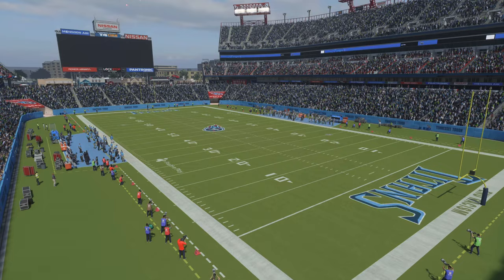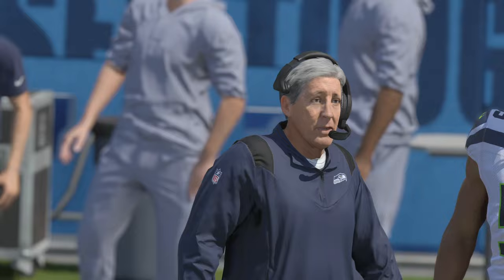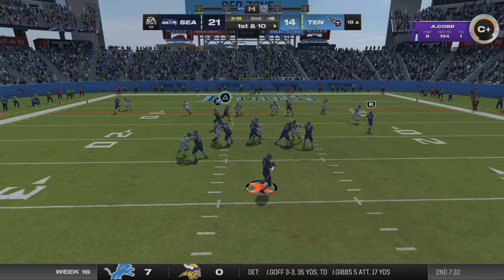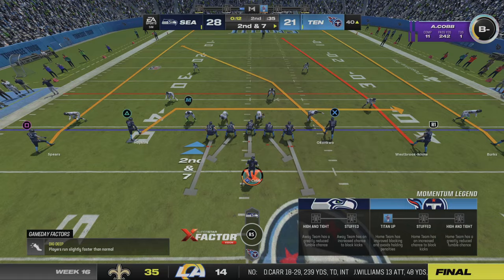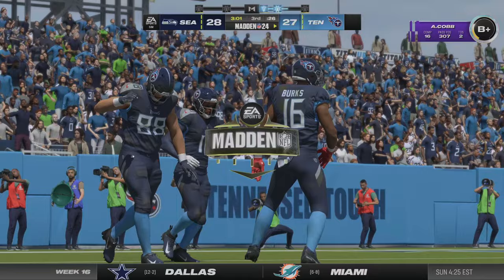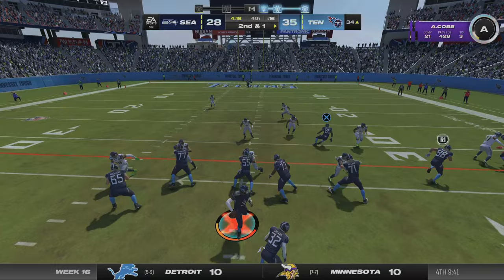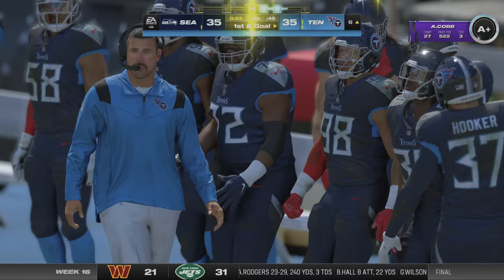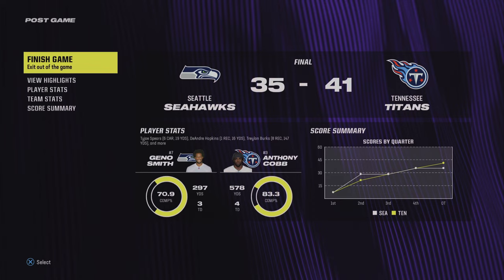Madden NFL 24 career 578 passing yards career high breaking Norm Van Brocklin passing record